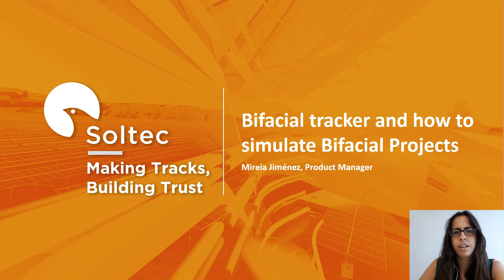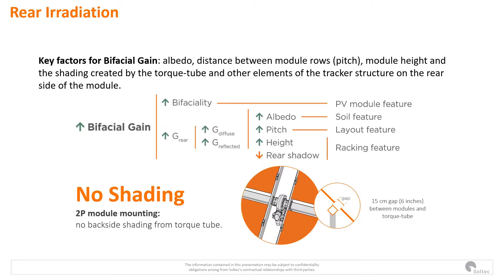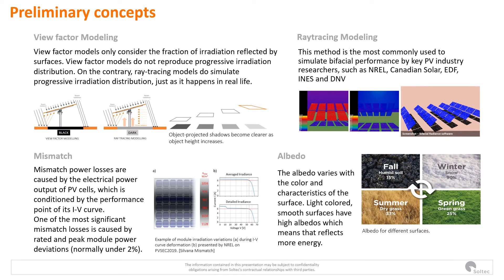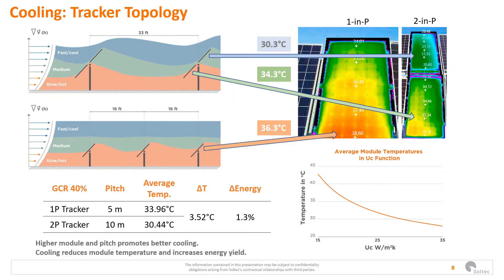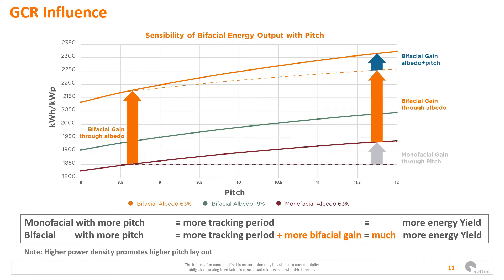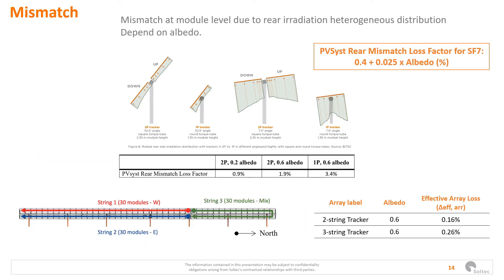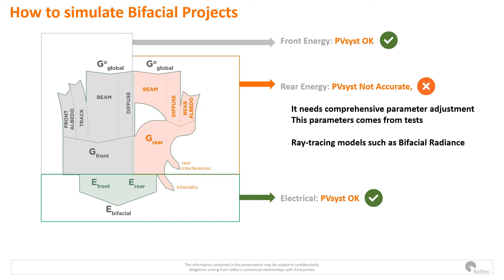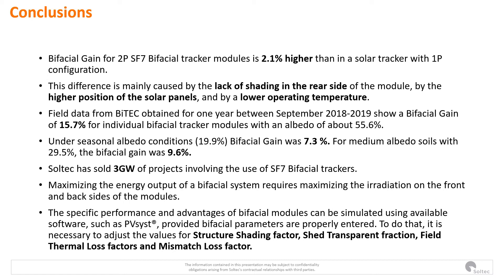Bifacial Tracker and Simulations on PV Plants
This video was produced when the laboratory operated as the National Renewable Energy Laboratory (NREL). The laboratory is now the National Laboratory of the Rockies (NLR). BifiPV Workshop 2020 ­– Bifacial Tracker and Simulations on PV Plants (Mireia Jiménez Beltrán, Soltec).The Bifacial PV 2020 Workshop brought together (virtually) researchers and industry experts on July 27-28, 2020 to discuss advances in bifacial photovoltaics and their deployment around the world. The bifiPV 2020 Workshop committee consisted of PVEL, NREL, Sandia National Laboratories, ISC Konstanz, ECN | TNO, INES, SERIS, and ZHAW.